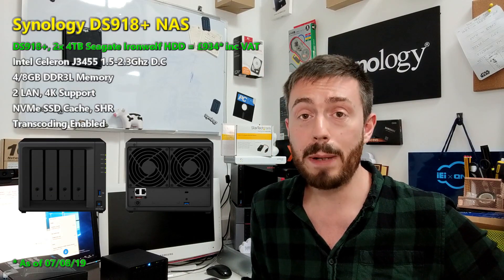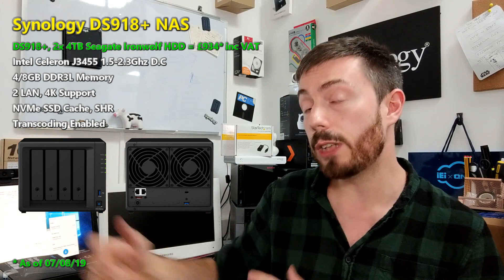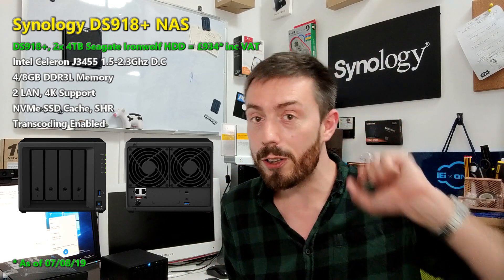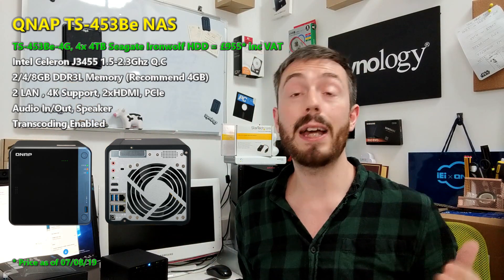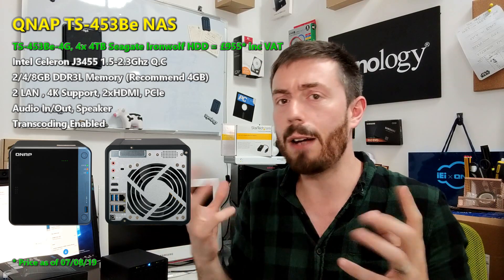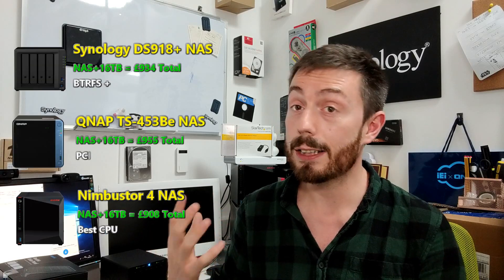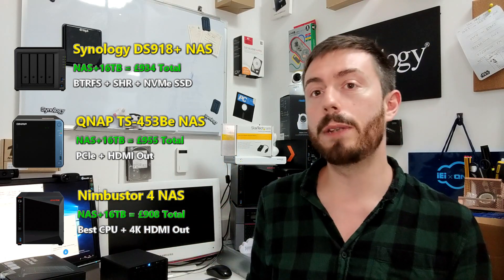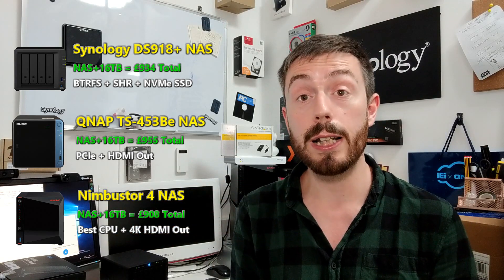Best Plex NAS and Drives for £1000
Best Plex NAS Drive of the Year

If you are looking to upgrade your multimedia setup in 2019, chances are that you have already heard of the great multimedia application, Plex Media Server (PMS), that allows you to access all your movies and boxsets anywhere in the world, on almost any device! Plex is supported by everything from Smart TVs and Consoles, through to iOS and Android Phones – this incredibly accessible and intuitive media application provides all your owned media to you, as well as dressing it with titles, descriptions, background studio information, cast lists and recommendations for other shows! It is the perfect multimedia tool for those that want the colourful and information user interface similar to Netflix and Amazon Instant, but want to enjoy their own media, rather than stream/rent media from an online source! If you are looking to build your perfect Plex Media Server, it is highly recommended that you use a Network Attached Storage (NAS) drive. Each NAS drive arrives with a dedicated operating system and user-interface. This UI is accessible via a web browser like Chrome or Firefox, as well as multiple mobile apps and PC clients. Each brand has a very different software build quality/priority and it is recommended you choose a brand that is best suited to your environment for ease of access (e.g Synology is very similar to Mac OSX and QNAP NAS is very similar to Android). Additionally, you will most likely be using the NAS drive for more than Plex, in an effort to make the most of your purchase, as different NAS brands provide differing levels of support for backups, DLNA media, Surveillance, VMs and more.